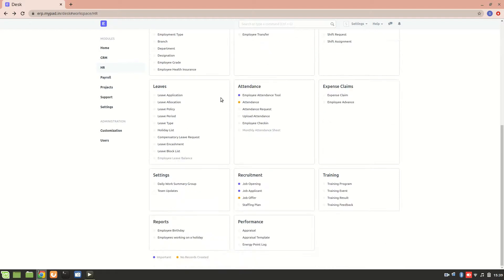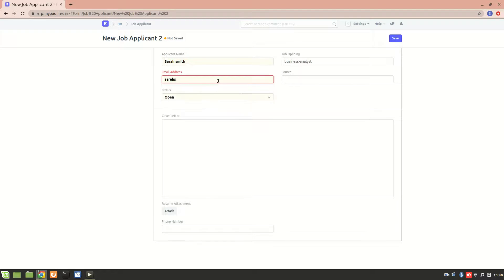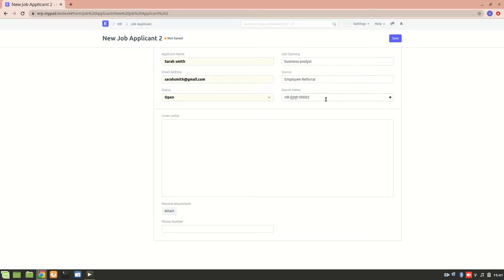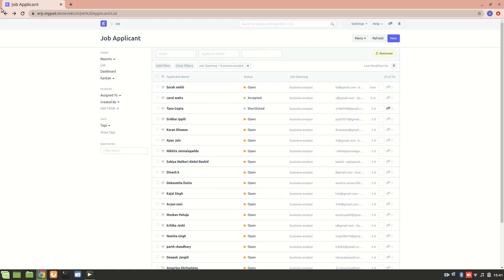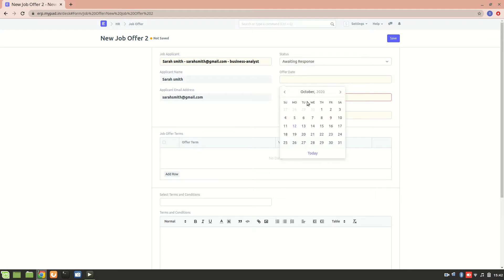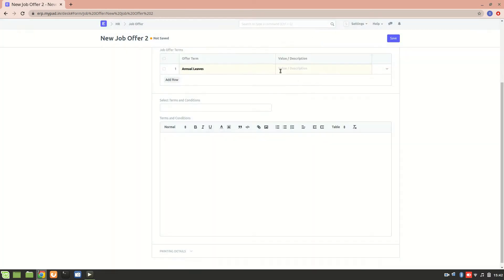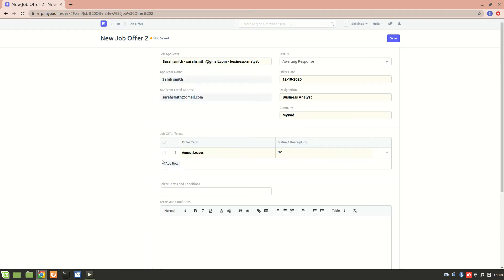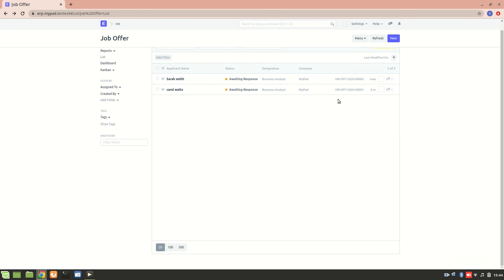02 Job Applicant and Job Offer - Recruitment | HR Module | ERPNext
Job Applicant and Job Offer creation using erpnext